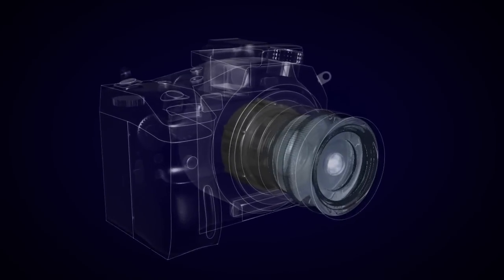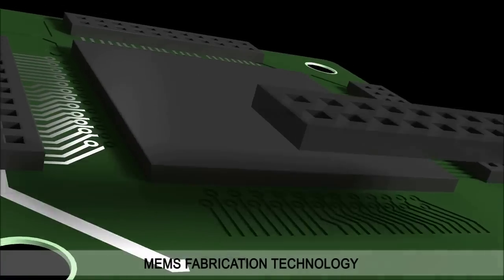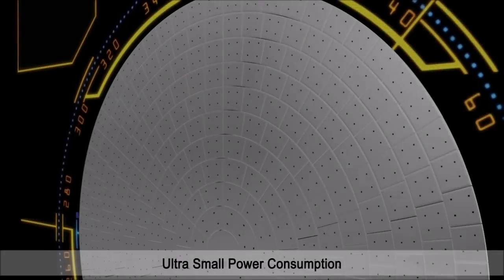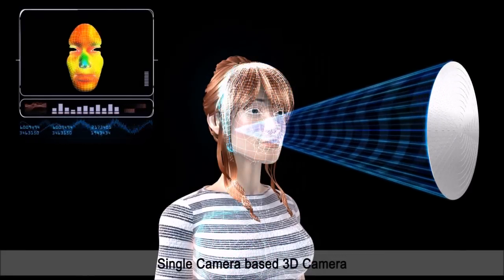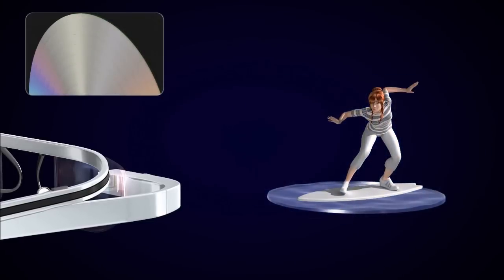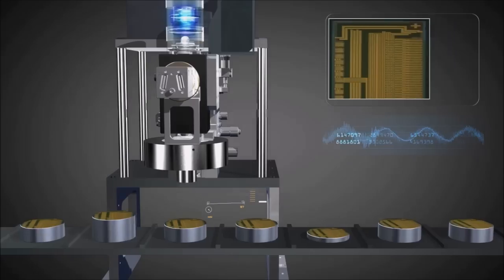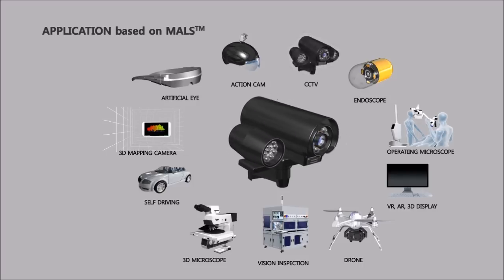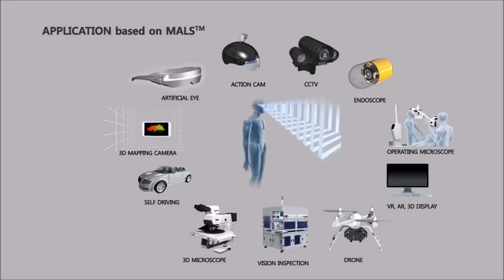SD OPTICS INTRODUCTION (English Version) - Varifocal Lens Technology(Vari-Focus Lens)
Vari-Focusing technology of MALS (Micro Mirror Array Lens System) is an unprecedented general Vari-focusing (hereinafter referred to as ‘Auto focusing') technology as using Actuator VCM OR Piezo.
▷It is a way of using MEMS(Micro Electro Mechanical Systems) based multiple semiconductor Mirrors which can focus automatically through modifying its own shape.
▷LENS used in optics is basically made by plastic or glass for Auto Focusing on these optical systems is required LENS + Actuator. In the case of classic optical system, in order to move the lens bundles to adjust the relative distance of Image sensor for auto focusing, there many constraints are detected in operating speed (less than 100 Hz) and the service life (less than several thousand times).
▷However, SD OPTICS has developed MALS  LENS as Auto Focusing lens as built-in itself.In addition, variable speed and service life of the Actuator would have hundreds, thousands of times more performance compared to existing methods.
▷Relating to this technology, there are 56 US patents and 92 worldwide patents.
▷SD OPTICS digital LENS technology is a reliable solution with ultra-high-speed variable surface of LENS moving less than 1 micron per each Mirror. This can be done by applying only minimal power for the repeated accurate operator at a 20nm-class mirror. Below is a summary

• World top level of Vari-Focusing speed (12,000Hz)
• Semi-permanent reliability (More than 1 billion operating cycle )
• Very low power consumption (less than 1mA)
• Very strong SHOCK resistance (5,000G)
• Operating regardless of temperature ( -30 ~ 100 deg.C )
• 3D Camera can be implemented by one Camera
• Real-Time Multi Focusing
• Adjusting optical lens
• Applicable to Volumetric 3D DISPLAY
• Compact Auto Focus and 3D camera module